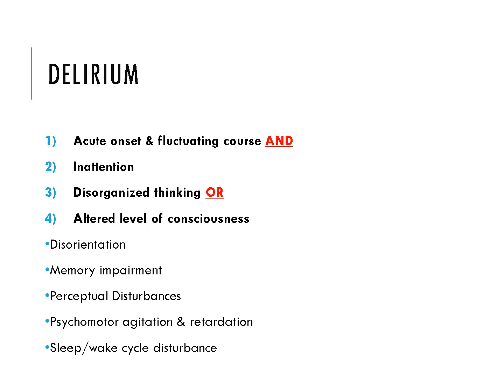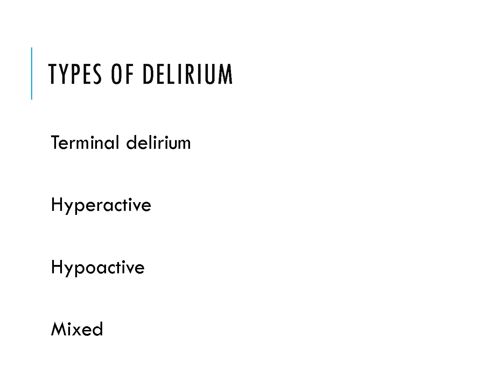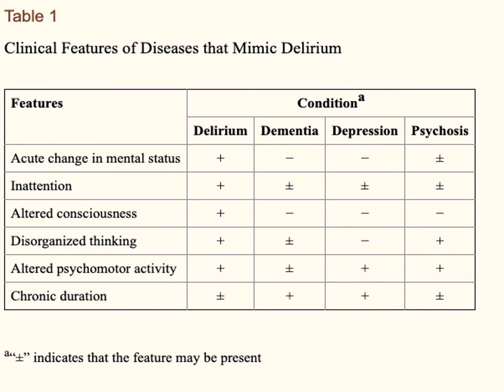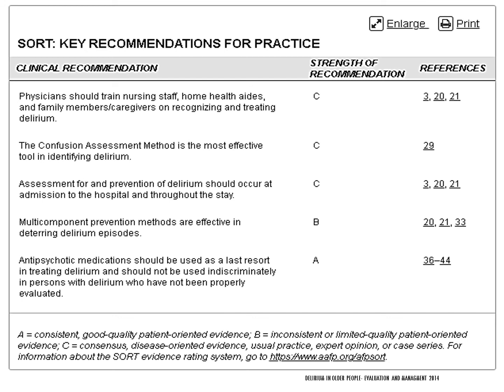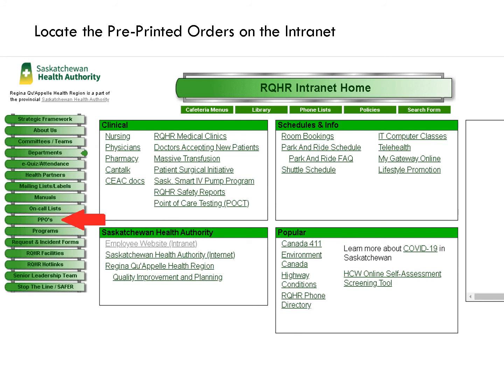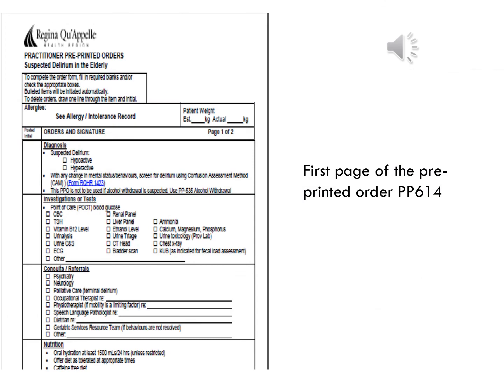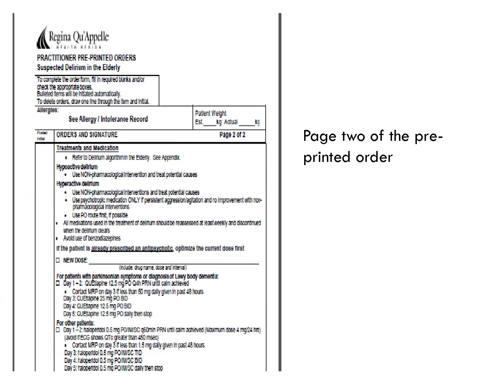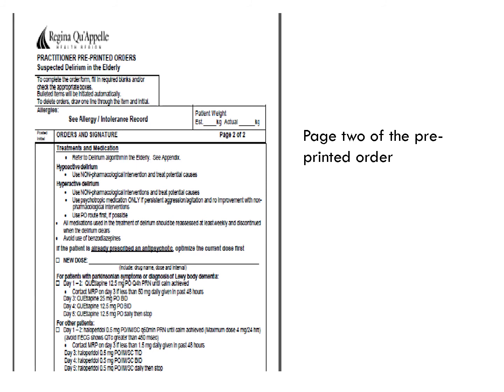Delirium in the Elderly